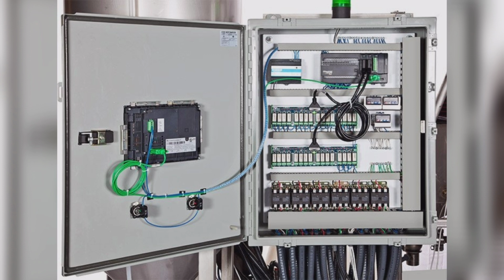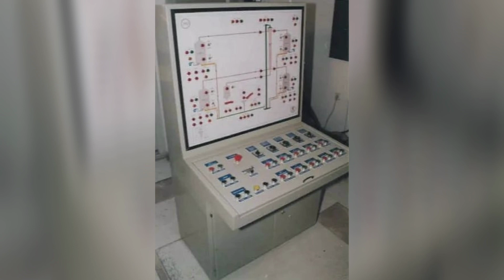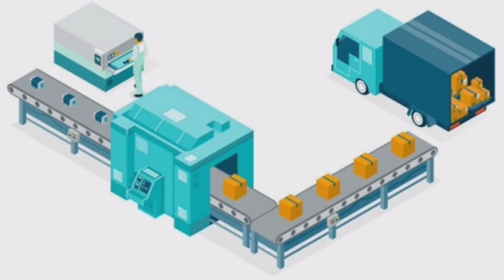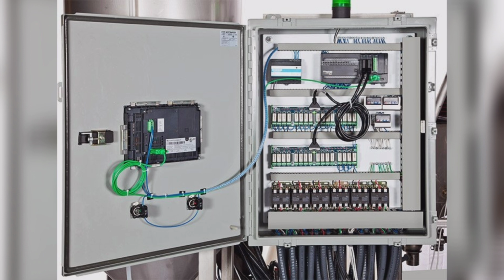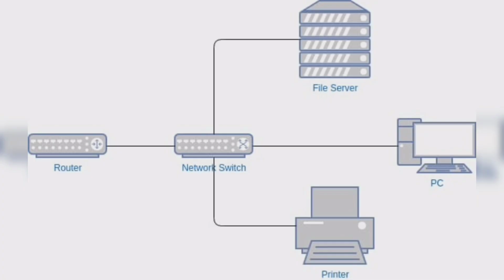Basics of Industrial Control Panels @Practical Engineering -Electrical and Networking